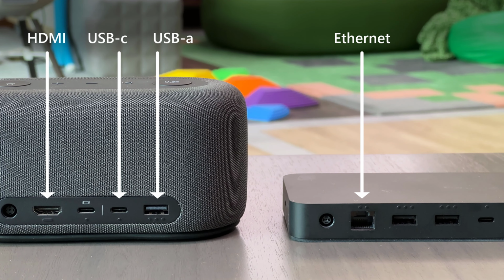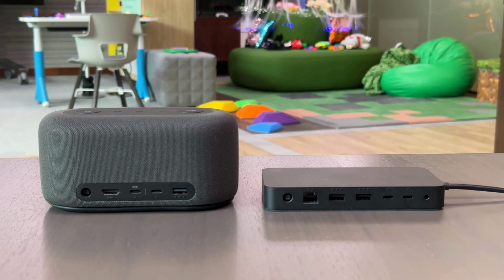Tactile port indicators to make ports more distinct on our devices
We continue to explore tactile indicators on devices. There are some things that we don't have complete answers for. We’re learning and we hope that others in the industry will try to push this idea forward. Here are the highlights of what we know:

These are not meant to be a complete solution for sightless determination of ports on a device. They are an additional affordance on top of port shape, position, and support documentation.

We can learn from Braille in terms of size, spacing, and sharpness — but our indicators should never be confused for Braille. They should not be read, trying to make complex patterns of dots tends to make them more “Braille like.”

The indicators could go above or below or beside the port we don't need to be prescriptive with the placement of the indicators it should be contextual to and fit the device that they are on.

Here is our current lexicon of indicators:

• USB-C — single dot

• RJ45 / Ethernet — two dots

• USB-A — three dots

• HDMI — solid line

Here is information on the products that have been released with tactile indicators.

The Surface Thunderbolt 4 Dock is a docking station for Microsoft's Surface devices. It provides access to a variety of ports, including USB-A, USB-C, Ethernet, and more.  The dock is available for purchase on the Microsoft Store

The Microsoft Audio Dock is a powerful speaker system that provides immersive audio for gaming, movies, and music. It features a subwoofer, two satellite speakers, and a center channel for clear dialogue. The dock is available for purchase on the Microsoft Store

The Xbox Series X is Microsoft's latest gaming console. It features a powerful processor, 12 teraflops of graphics processing power, and support for up to 8K resolution.  The console is available for purchase on the Microsoft Store